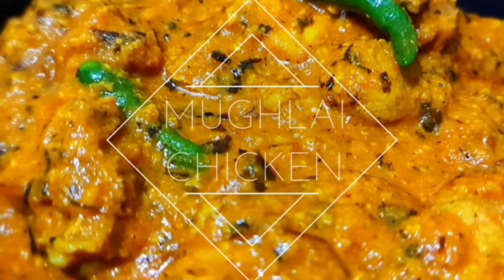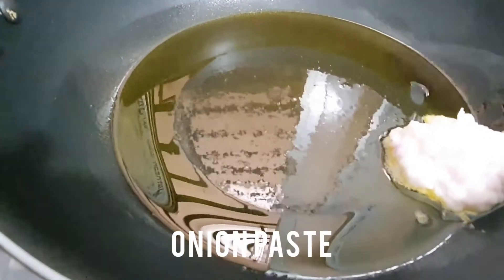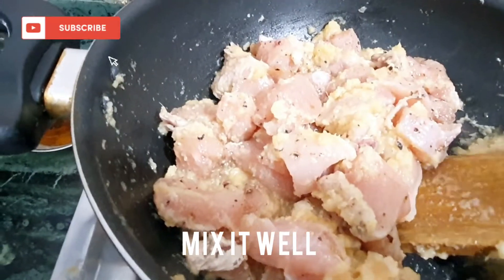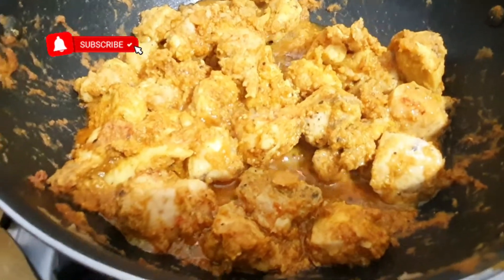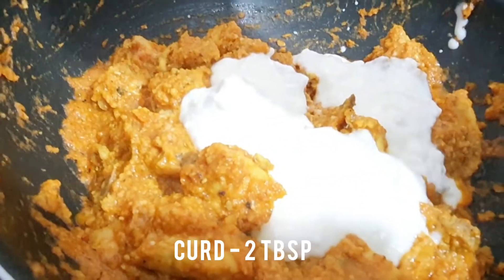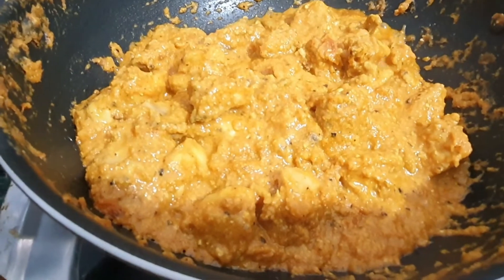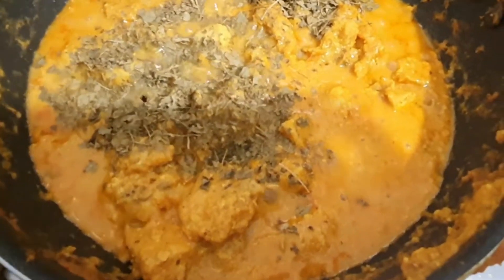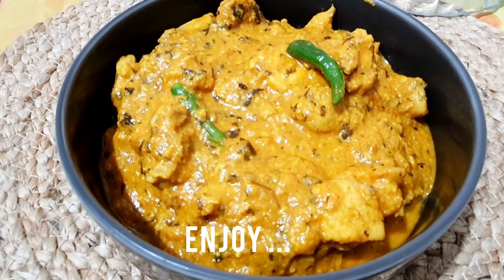Mughlai Chicken || Boneless Chicken Recipe || One Pot Chicken Recipe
Chicken is cooked with delicious spices.